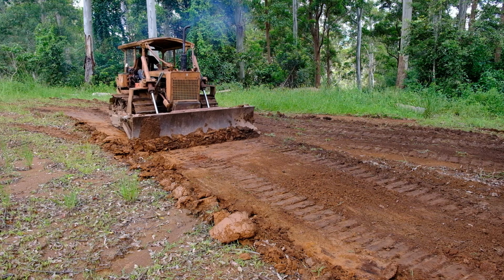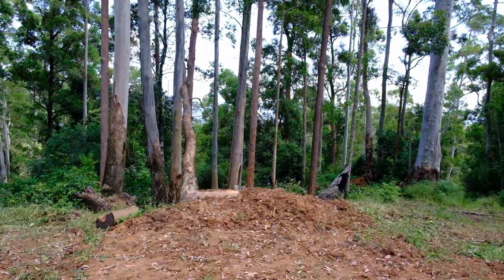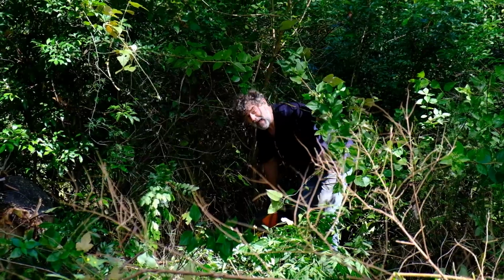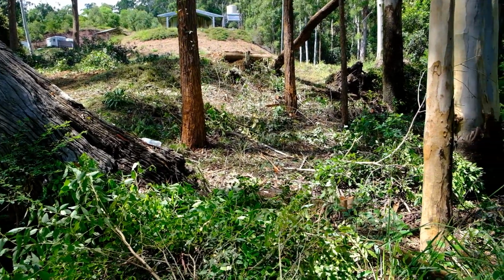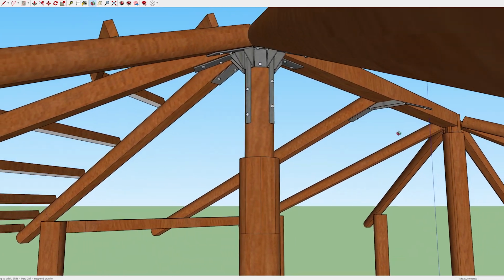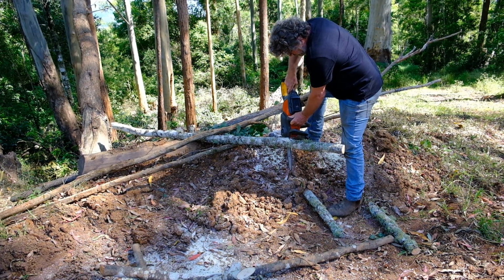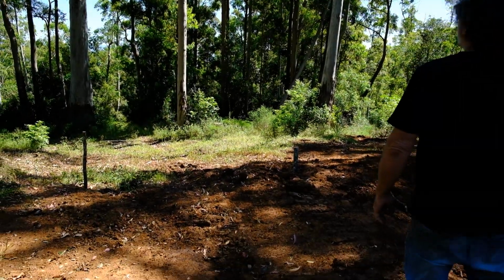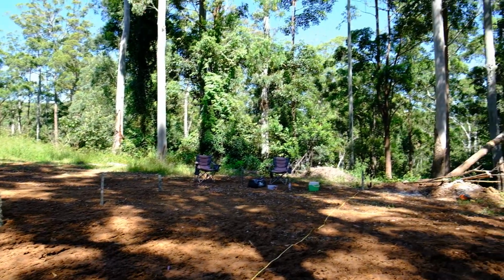Off Grid Cabin Build (Part 01)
G'day Viewers,

Getting started with a new video series. Building a nice little cabin that will become a new home.

Cheers,

Tarn.